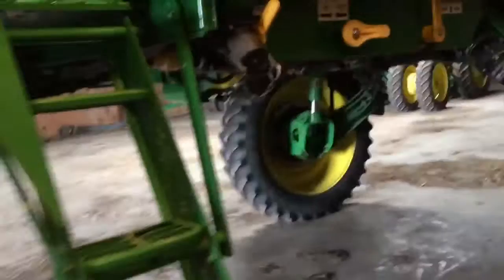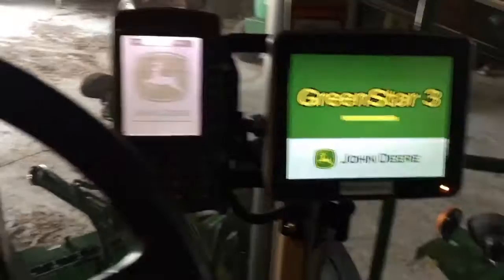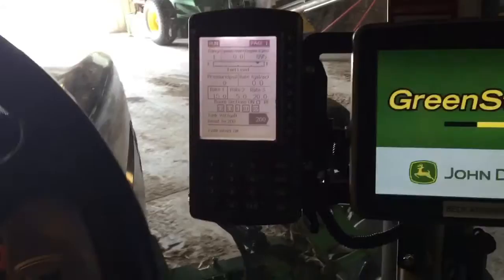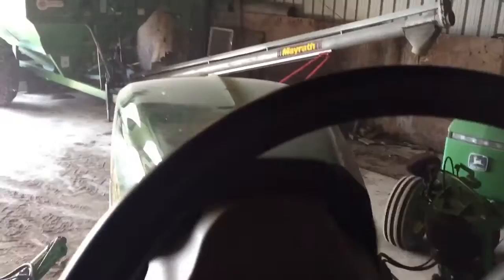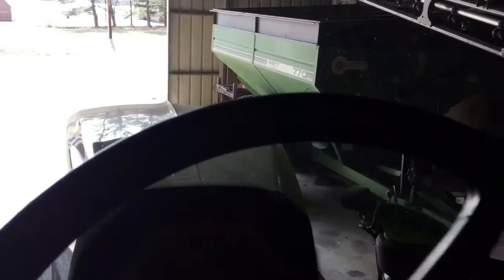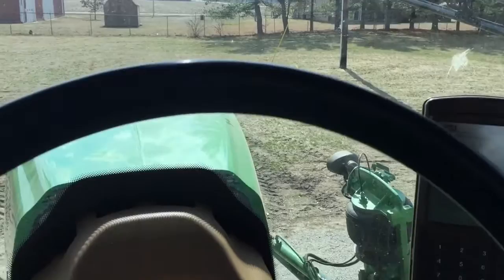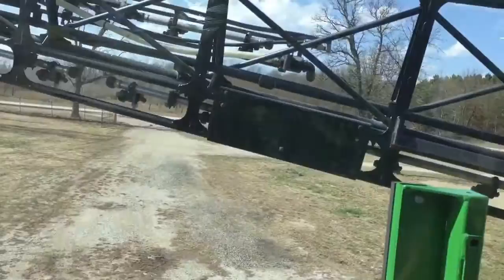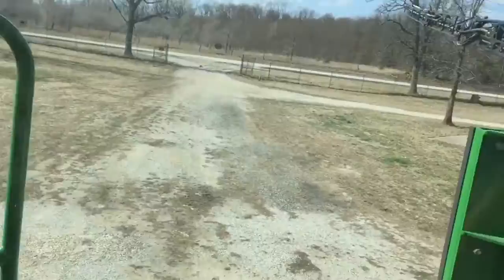Our new John Deere 4720 sprayer